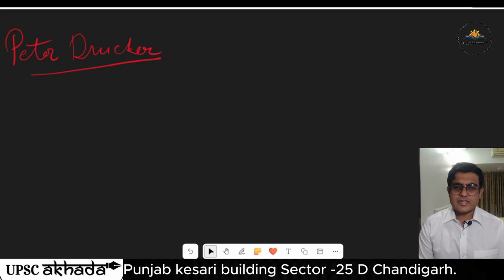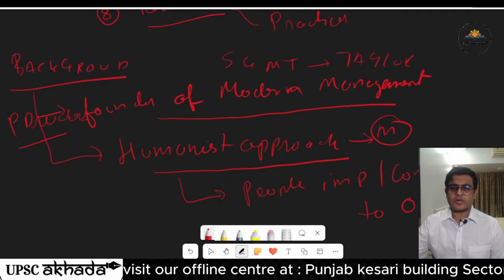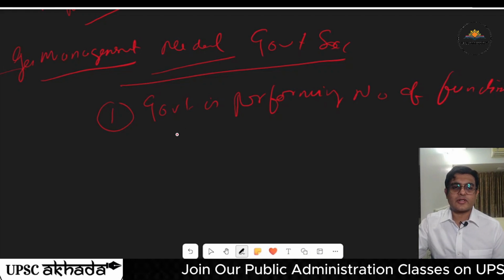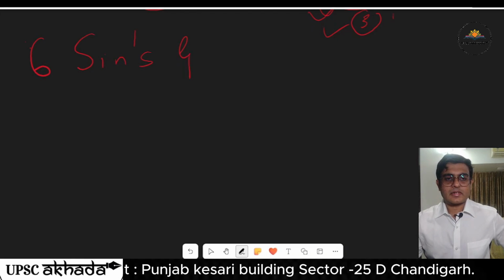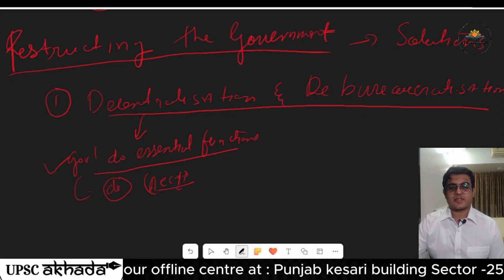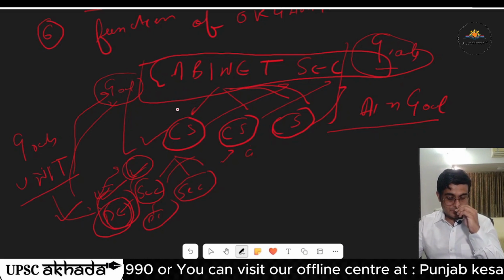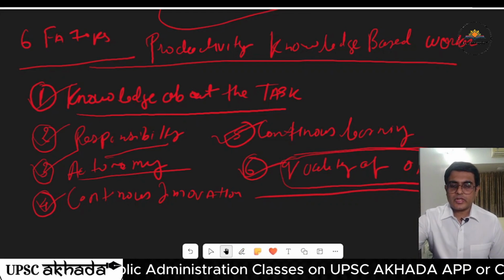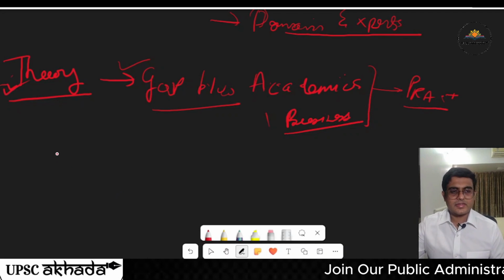Public Administration Peter Drucker | UPSC optional | Mains Answer Writing | UPSC Akhada| Monish sir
Public Administration with Peter Drucker's principles for the UPSC Optional subject. In this session with Monish Sir on UPSC Akhada, dive deep into effective Mains Answer Writing strategies tailored for aspirants. Learn how Drucker’s management theories can be applied to public administration, enhancing your analytical and writing skills. This video is perfect for those preparing for the UPSC Mains, seeking practical examples and techniques to elevate their answers and score higher in the UPSC CSE 2024. Don't miss out on key tips and strategies!

- Keep tuning in to our channel :-
To download notes📚 Join our Telegram Channel:

More lectures are coming, Let's crack the exam this time.

Keep following UPSC AKHADA for further information and preparation regarding HCS.